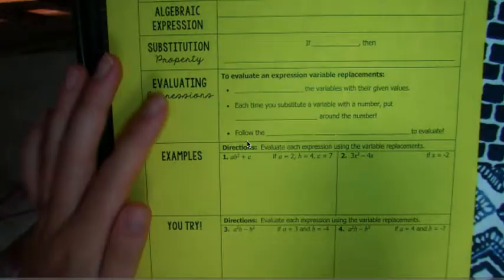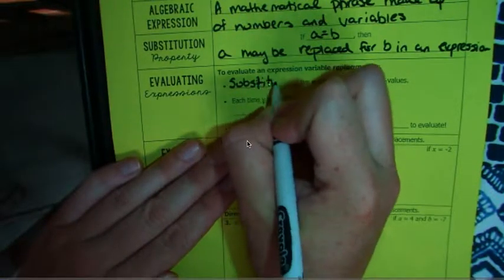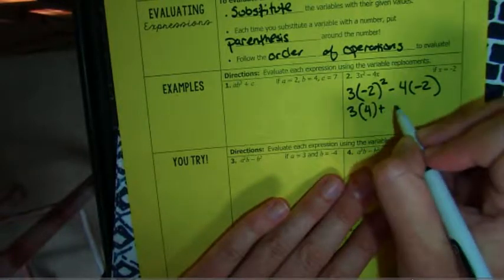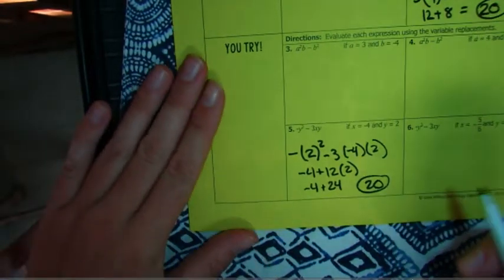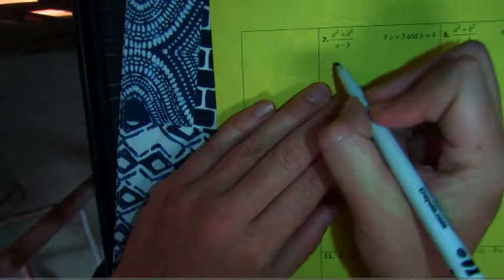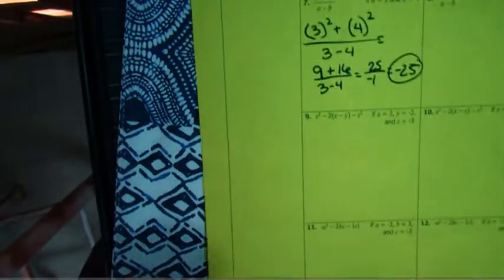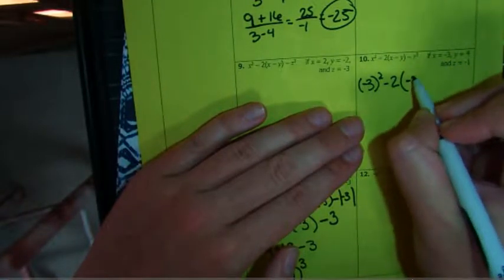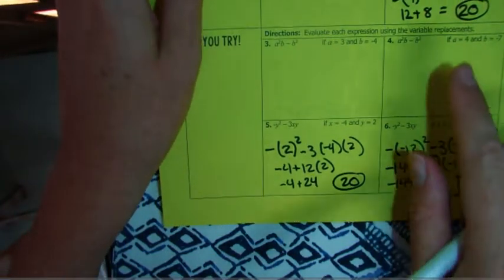Algebraic Expressions Notes